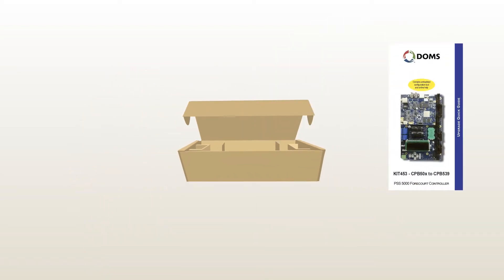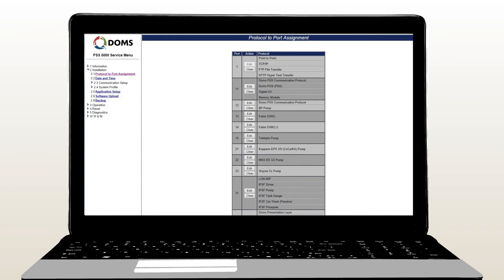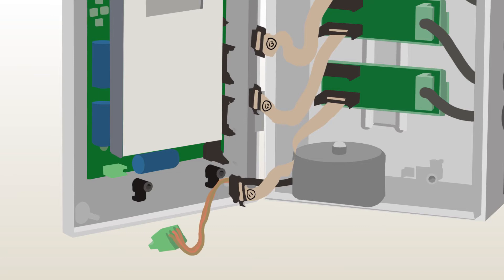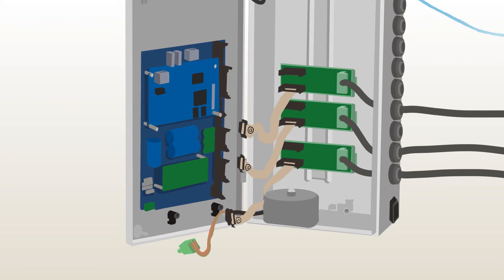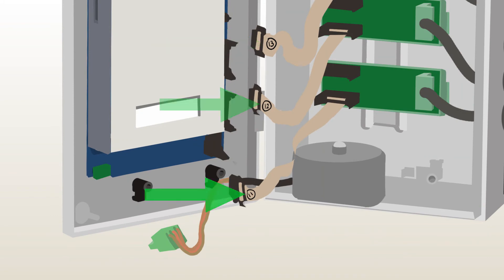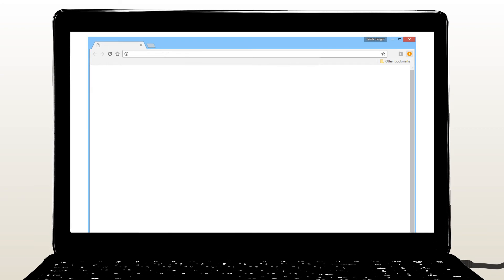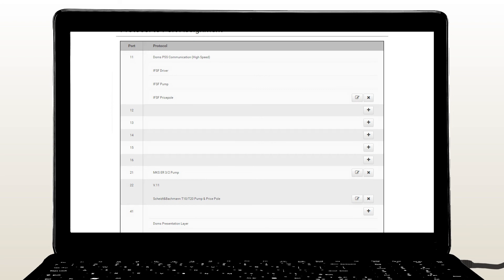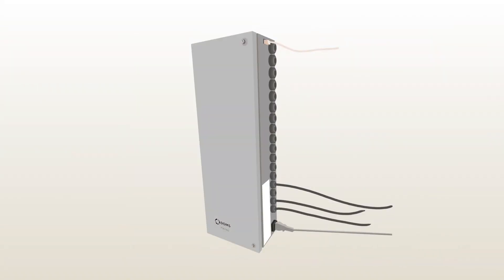Upgrade Existing PSS 5000 Forecourt Controllers (DOMS)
A guide to upgrading the processors in existing PSS 5000 Forecourt Controllers with the next generation processor (CPB539).